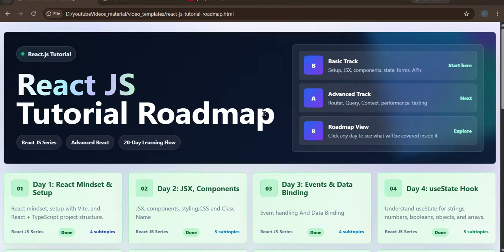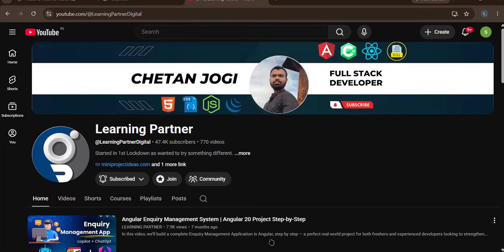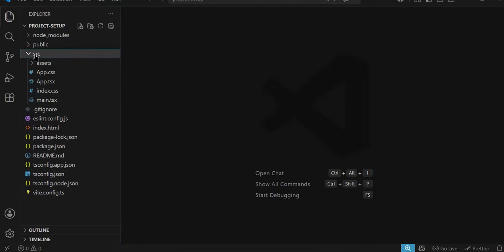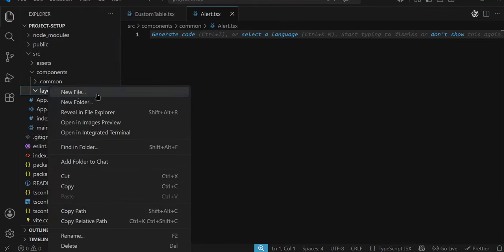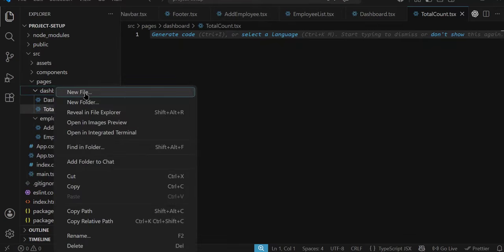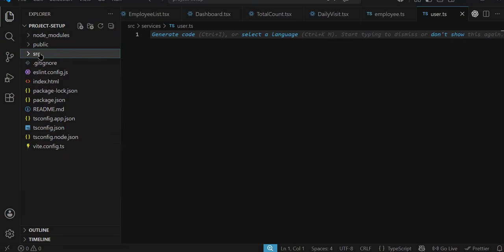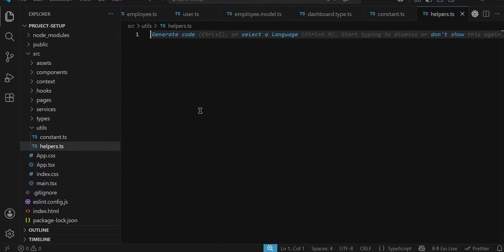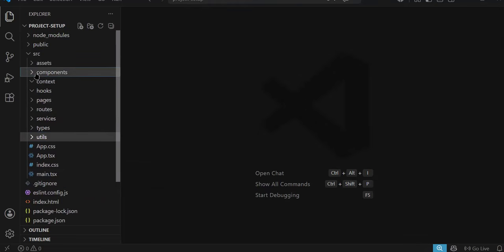React JS 19 Tutorial in 2026 #14 | Production Level Folder Structure & Project Setup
**React JS 19 Tutorial in 2026 #14| Props in React JS | Reusable Components**

Welcome to the next video of our **React JS 19 Tutorial Series in 2026**.

In this video, we will learn one of the most important concepts in React: **From Validation in ReactJs**.

* Folder Structure for Real World Projects in reactjs?
* Project Setup & Folder Organization in reactjs?
* Scalable React Project Structure ?
* React Project Setup Like Production App